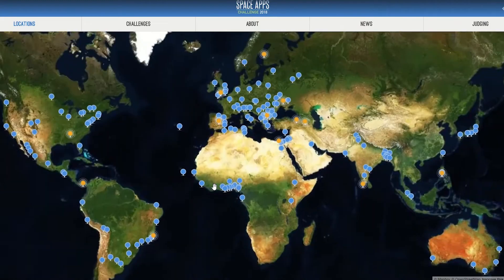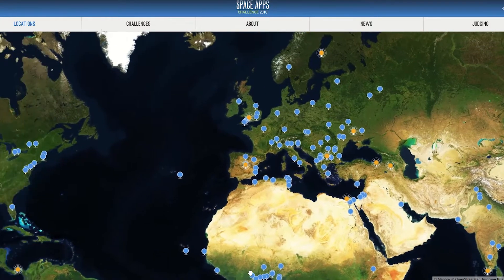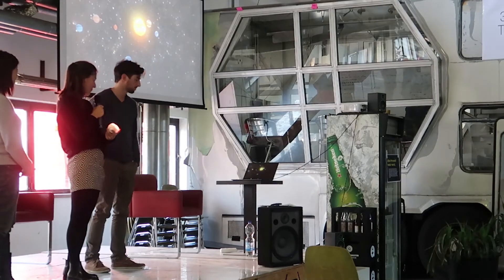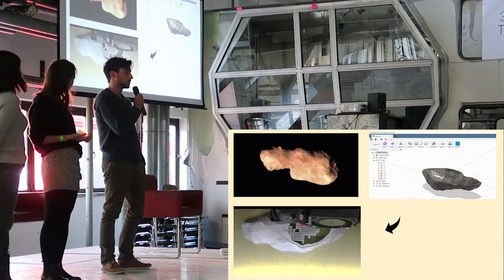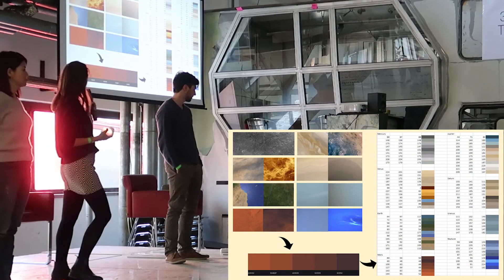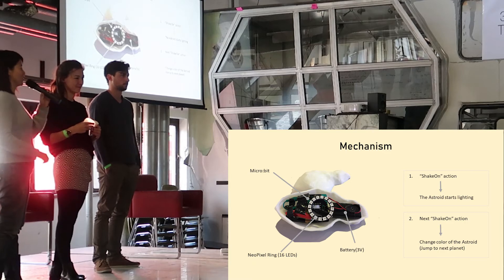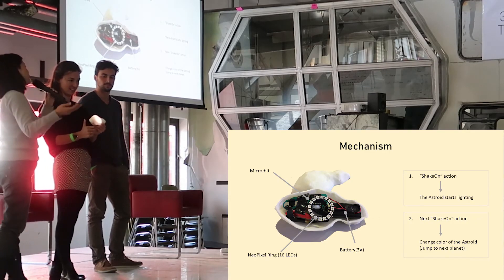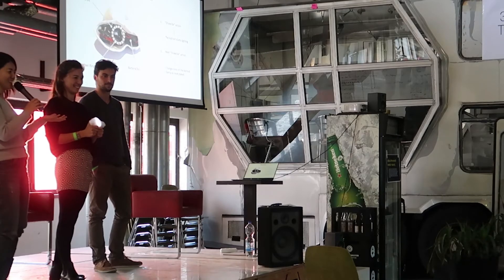Space Apps Challenge - A NASA Hackathon - Vlog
This weekend I took part in a hackathon in Berlin called Space Apps Challenge. It was a super cool experience! Can very much recommend it.
Here you can find our project and the links to our GitHub

Let me know if you like this kind of vlog.